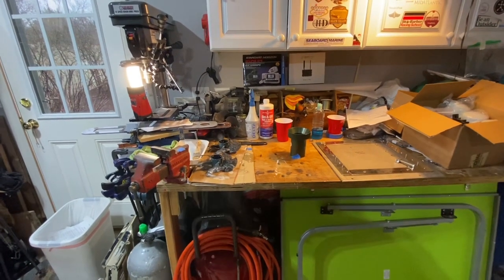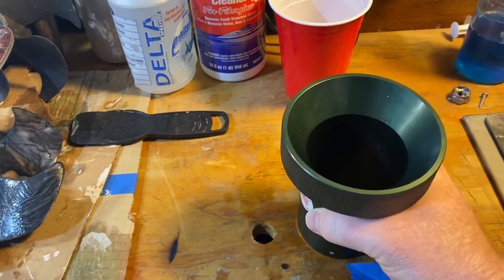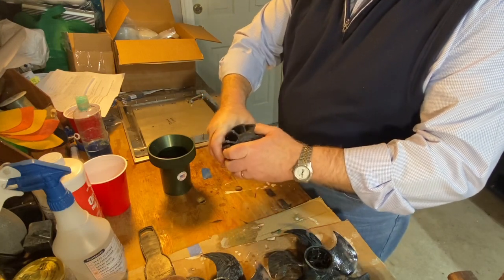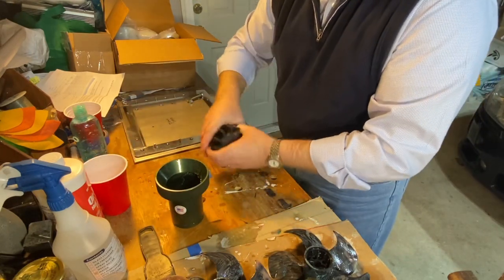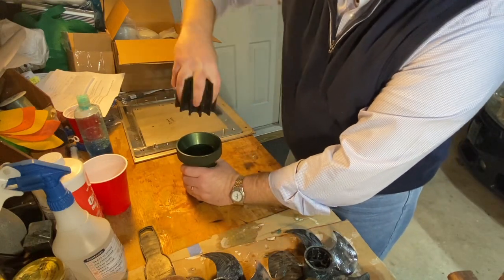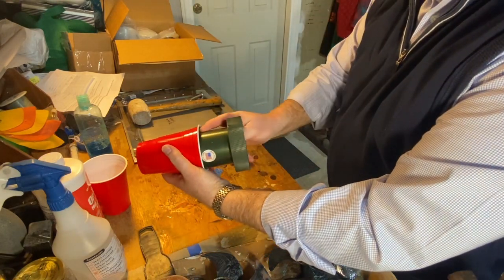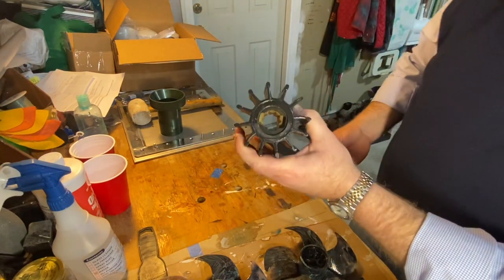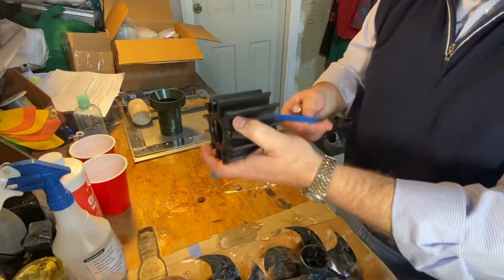How to simplify impeller service with an impeller Installation tool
Installing a water pump impeller on a marine engine can be a real chore.  I found a new tools that should dramatically simplify impeller servicing, and show how it’s used.

Also, several methods for removing impellers, and why I like SMX impellers.